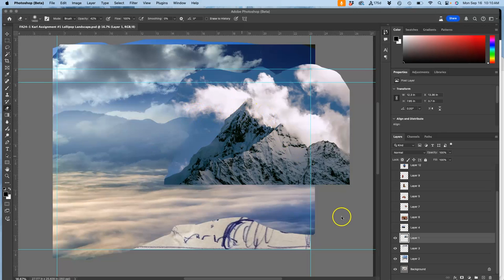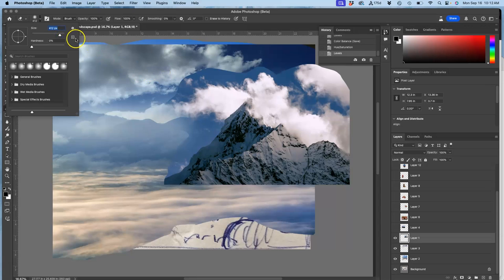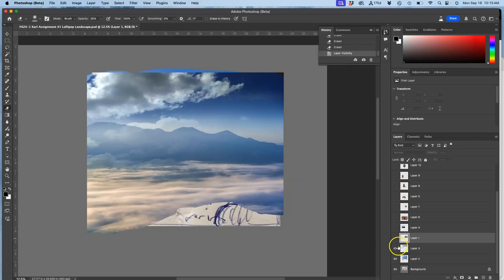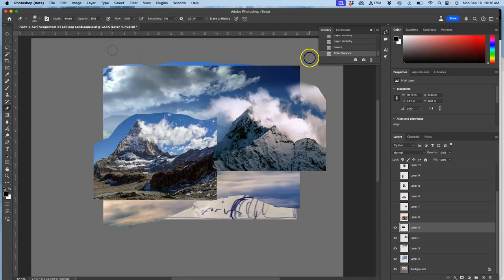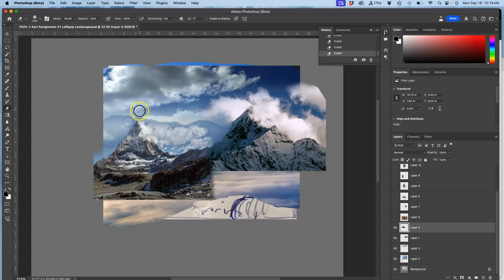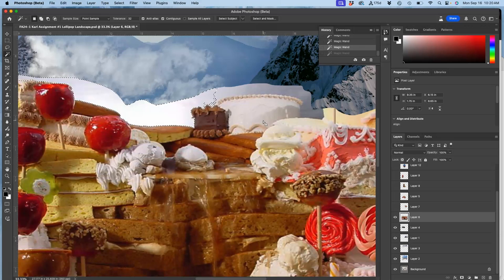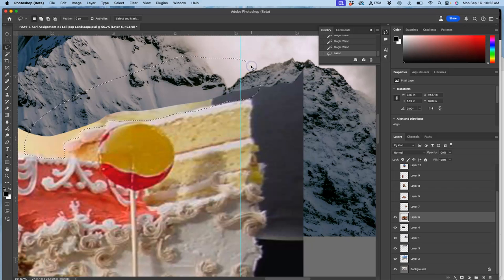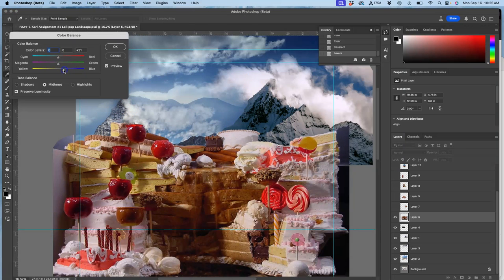7 Using Levels Color Balance and Hue Saturation to match Lighting and Color